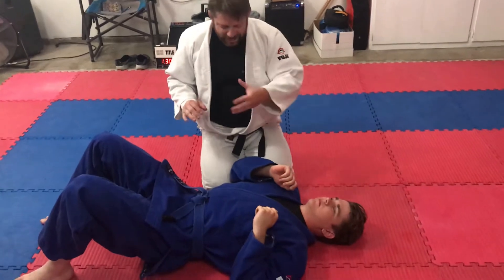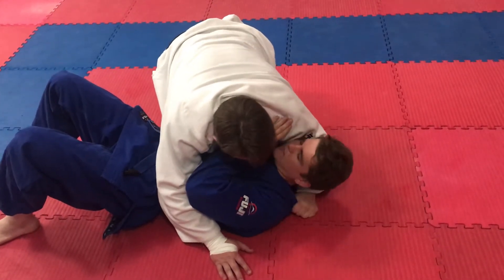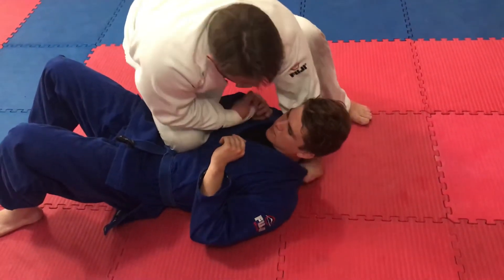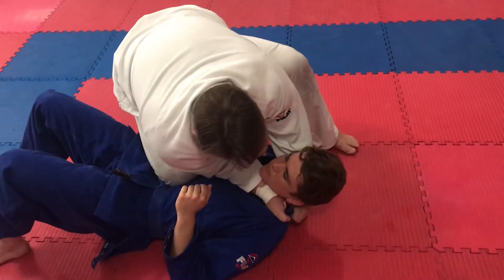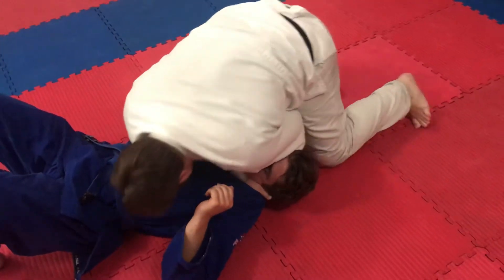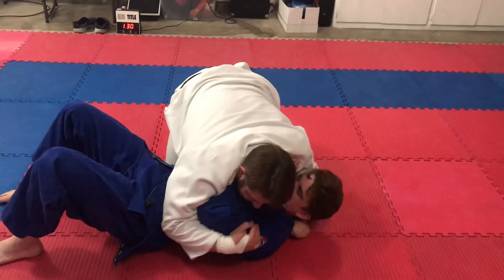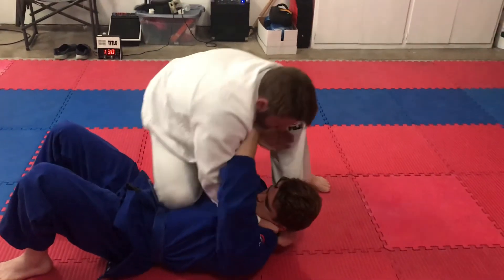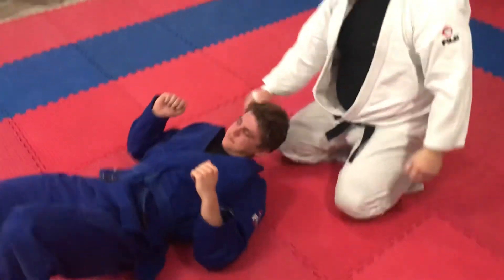Modesto Judo Club #672 Spinning Juji-Jime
Juji Jime judo choke